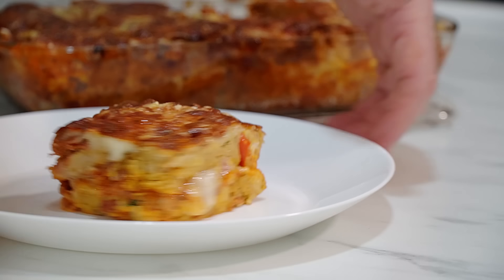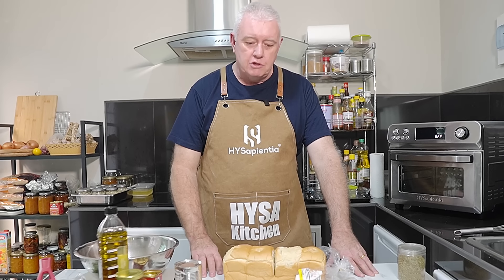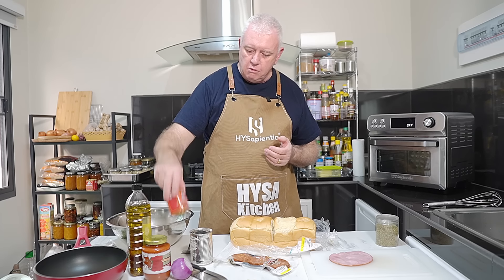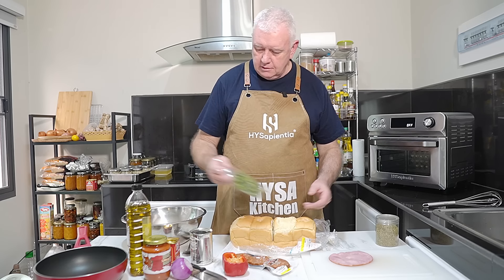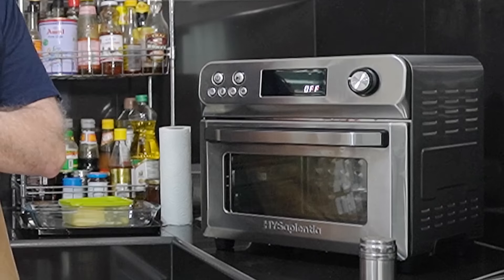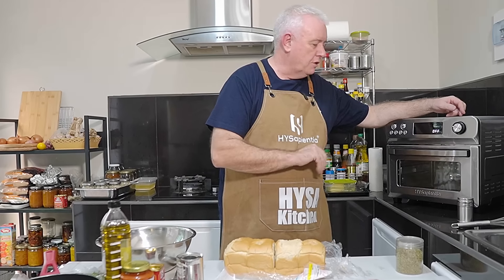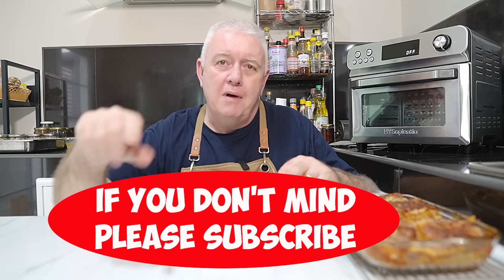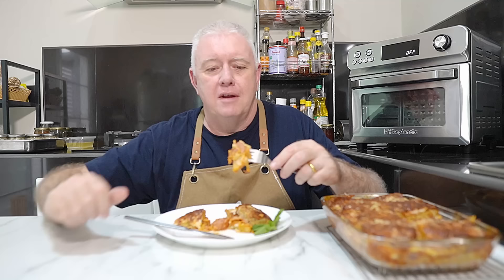SAVOURY Pepperoni BREAD PUDDING Pizza Style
This Pepperoni Bread Pudding Pizza style combines all the beloved elements of a classic pepperoni pizza—mozzarella, pepperoni, and marinara sauce—with the bread pudding's custardy, comforting texture. Fresh basil and oregano add an authentic Italian flavor, making this dish a delightful twist on traditional favorites. Perfect for a casual dinner or a unique offering at a potluck, it's a playful and satisfying dish that will surely be pleasing.

Ingredients:

- 6-8 cups 500g, preferably a day-old bread for better absorption
- 1 1/2 cups marinara sauce, plus more for serving
- 2 cups shredded mozzarella cheese
- 1 cup sliced pepperoni
- 4 large eggs
- 1 370 ml can evaporated milk
- 1/2 cup heavy cream (optional, for a richer custard)
- 1 tablespoon fresh basil, chopped, plus extra for garnish
- 1 teaspoon dried oregano
- Salt and pepper, to taste
- Butter for greasing the baking dish
- Grated Parmesan cheese for topping (optional)

oven to 360°F (180°C)  15 mins
Air fryer 340°F (170°C)  15 mins
I use a HYSapientia 24L Air fryer oven

16mm F1.4 lens
18-105 F4 lens
Action camera

PRIVACY POLICY and FULL DISCLOSURE: Rik participates in the Amazon Services LLC Associates Program (UK). This is at NO extra cost to you, which will assist me in maintaining my channel and creating more videos. I appreciate your support, and thank you for considering using these links.